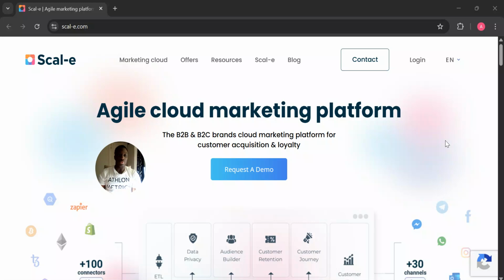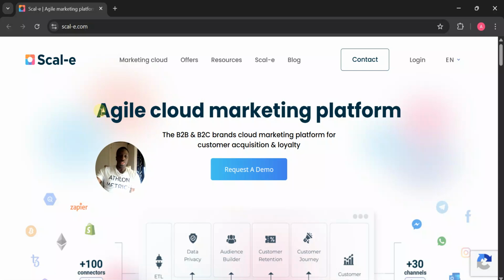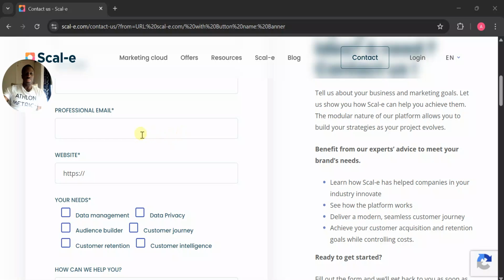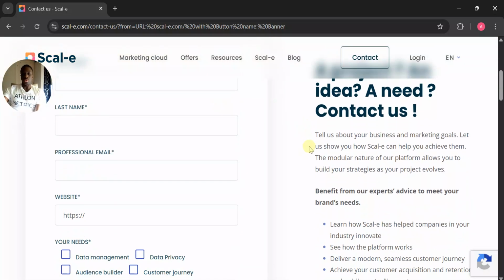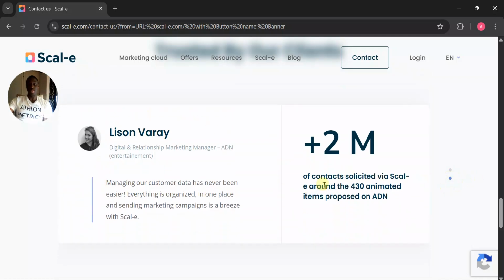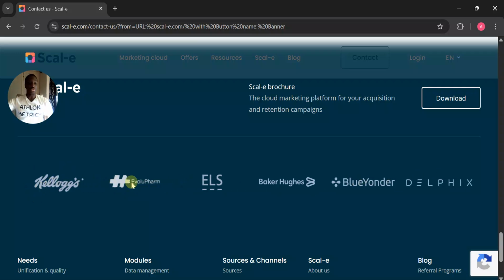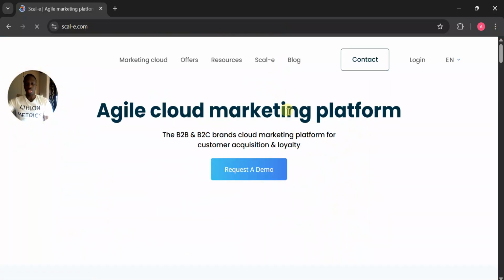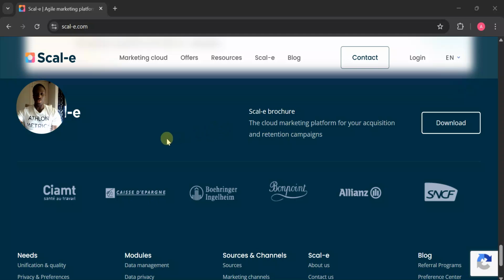I Reviewed Scal-e's Funnel — Here’s What I Found (SaaS Teardown)